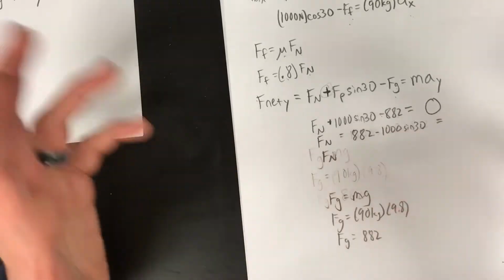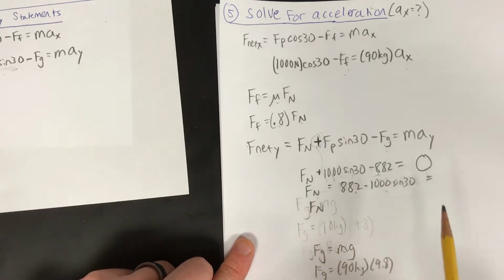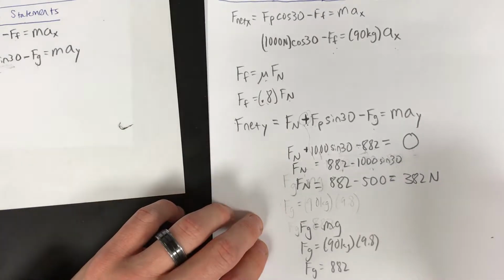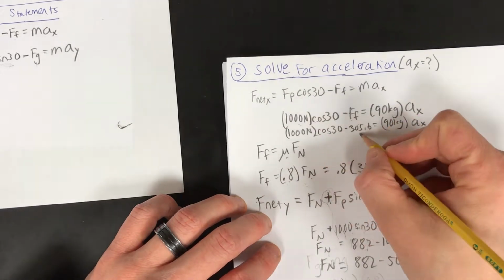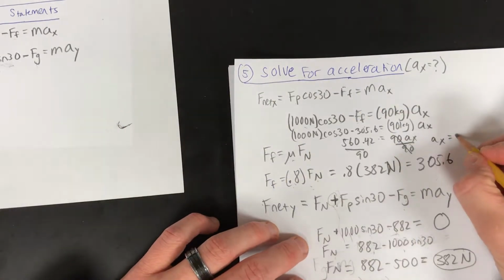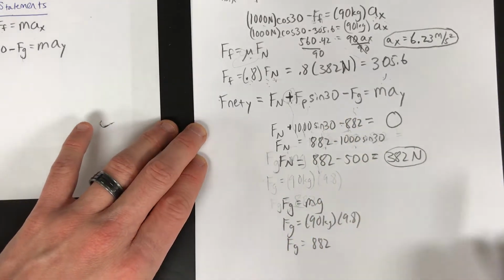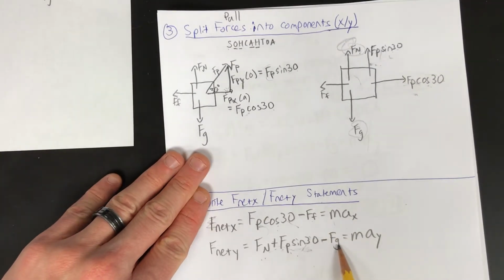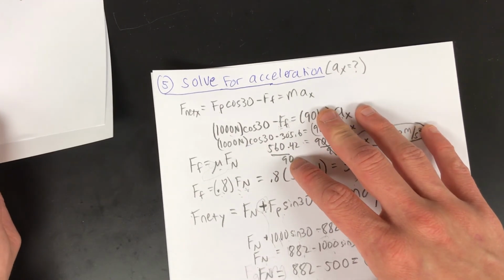Forces at an angle example problem part 2